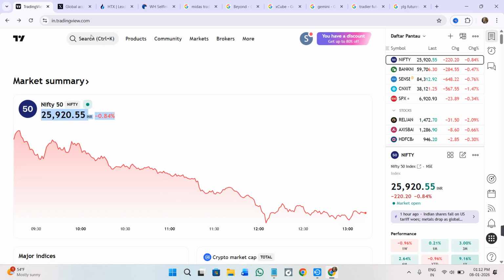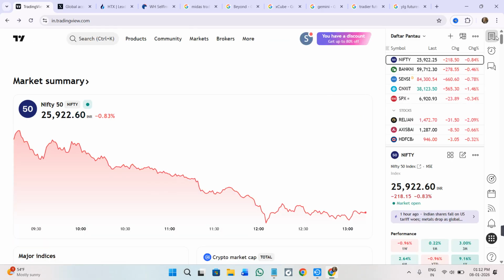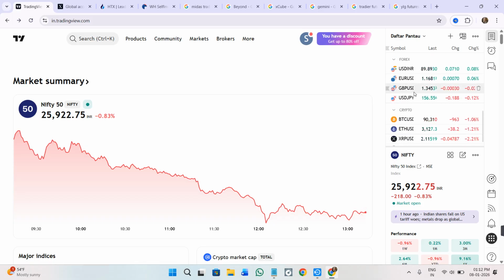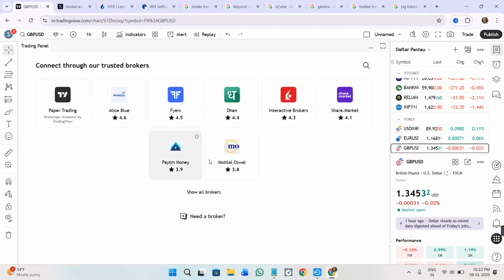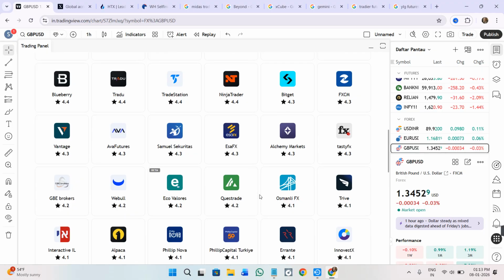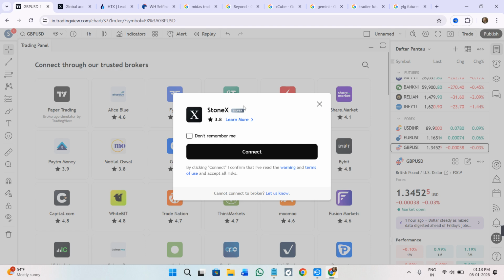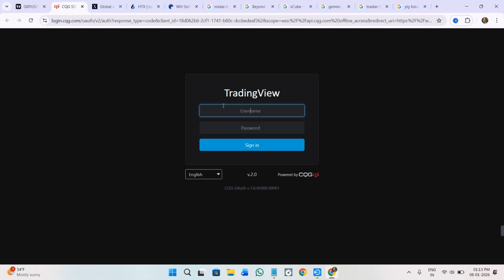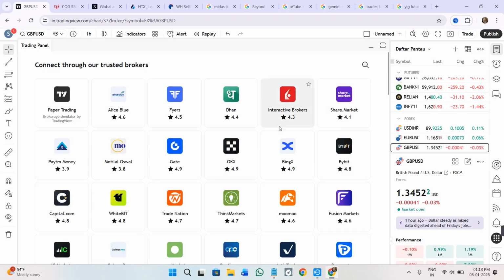How To Connect StoneX To TradingView [2026]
Welcome to Token Tutorials! In this video, I will show you How To Connect StoneX To TradingView [2026]